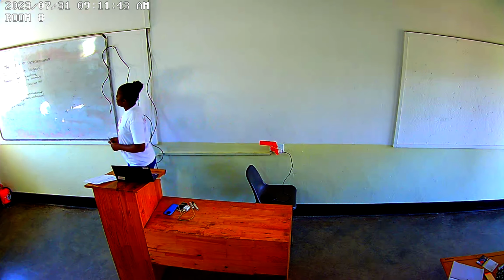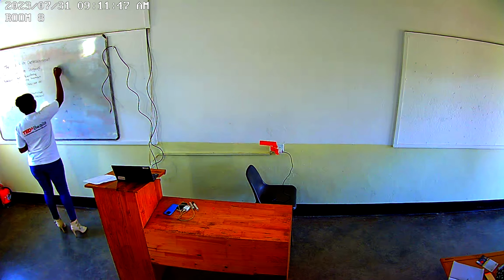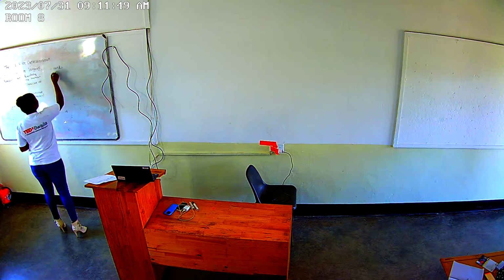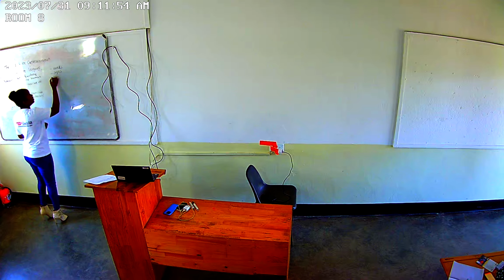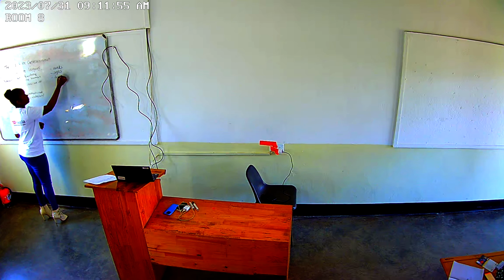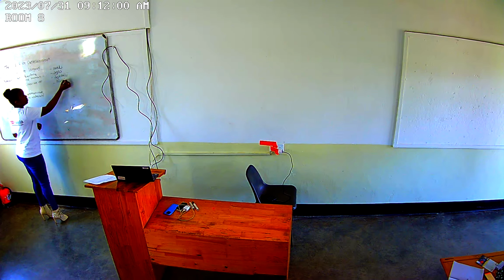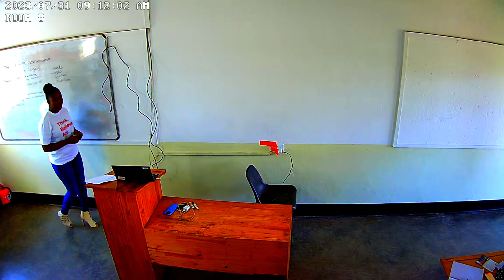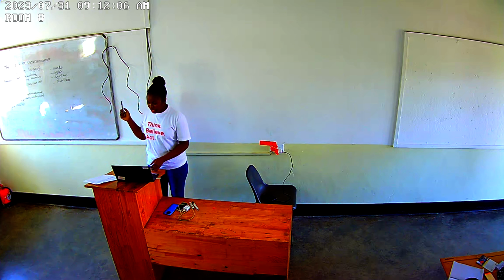Business Communication 31st July 2023 Class 2